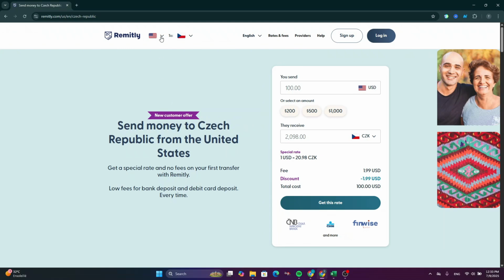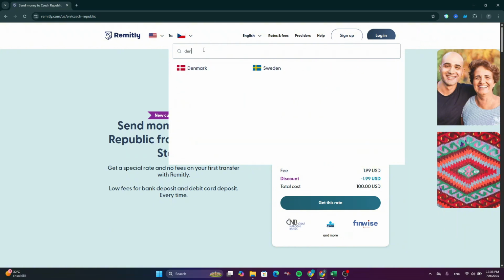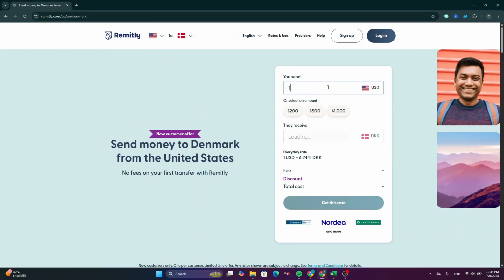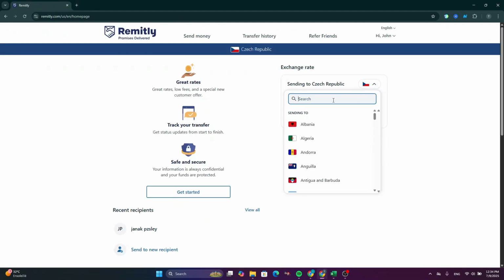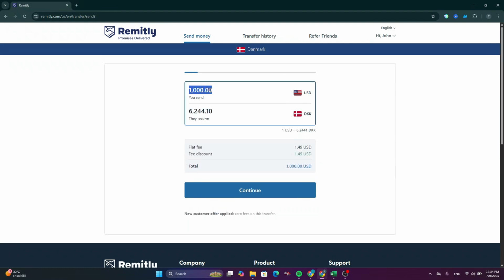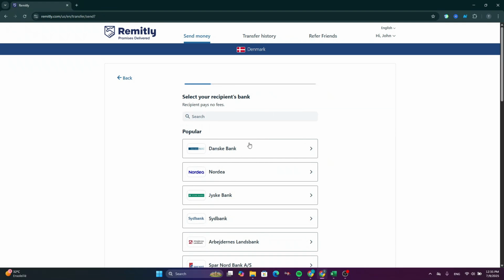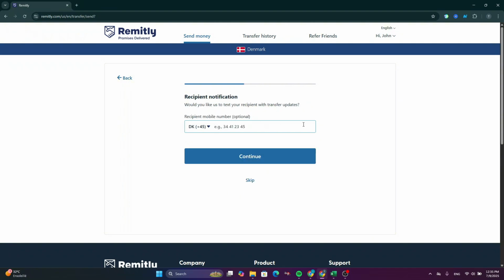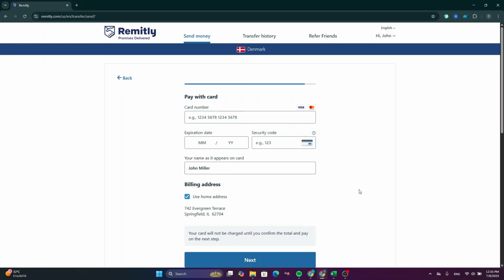NEW! How To Transfer Money From Usa To Denmark On Pc